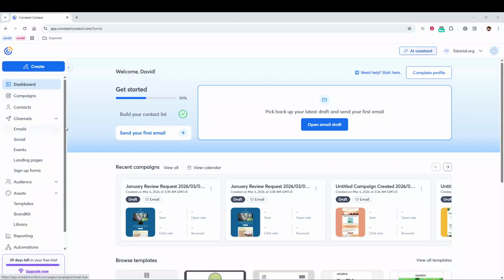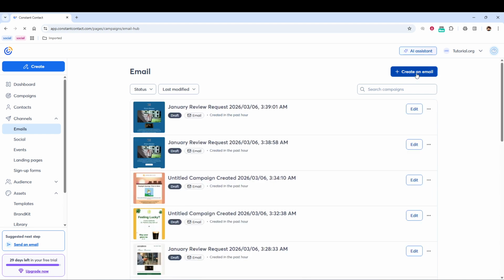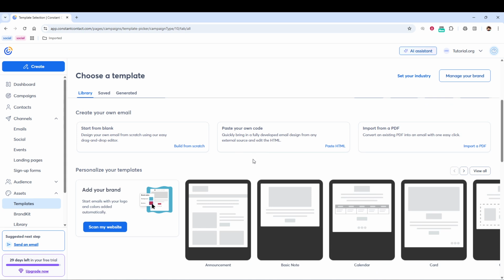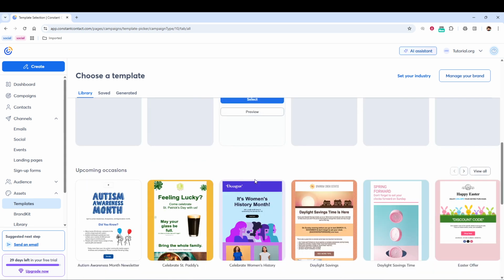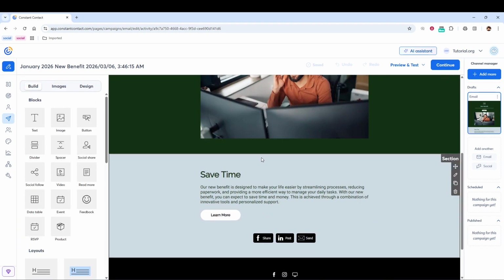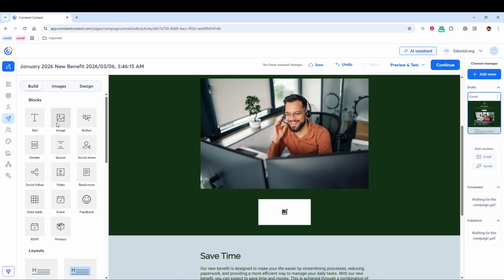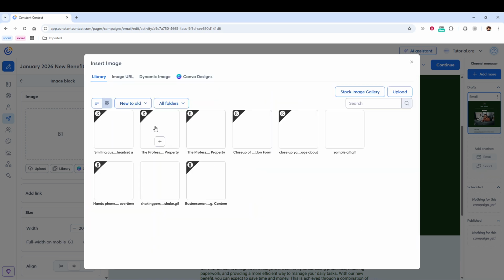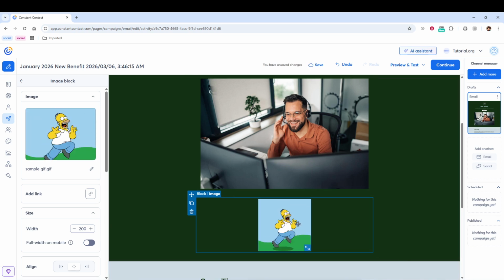How To Insert Gif On Constant Contact [2026 Guide]